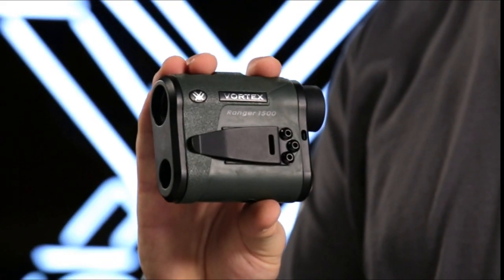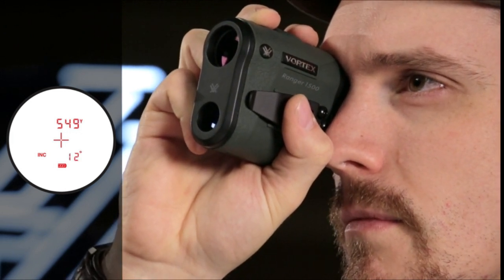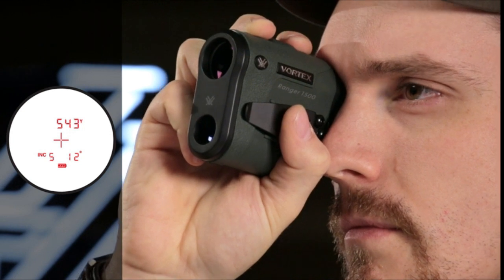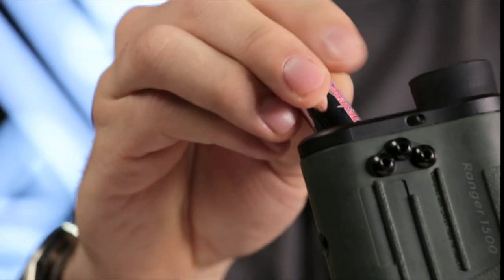Top 25 Men Must Haves ( Links In The Description)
My Name is Corrie Duvall. I made this channel to help people to find easier products for their daily lives to make it a little bit easier to find thing they love!
Here is the Music that I used in my videos.

Trophy Ridge React H4 Bow Sight
Vortex Optics Ranger Laser Rangefinders
Darts Steel Tip Set Professional
Shot King Regulation Bristle Steel Tip Dartboard Set
Blade 5 Bristle Dartboard with All-New Thinner Wiring for Higher Scoring
Arcades Full Size Commercial Grade Cocktail Arcade Machine
Pop-A-Shot Official Home Dual Shot Basketball Arcade Game
Drinking Shot Glass Roulette Game
Berkley Electric Fillet Fishing Knife
Small Ice Cube Silicone Trays
Whiskey Stones Bullets with Base
Fully Automated Beer Brewing System with American Pale Ale BrewPrint
Automated All-Grain Beer Brewing Machine + BEERTAP
Whiskey Gun Decanter Set + 4 Whisky Bullet Glasses
Gourmet Steak Grille
Electric Smokeless Indoor Grill
Indoor Grill Electric Grill
Adjustable Wrench 10-Inch
All in One Tools Mini Hammer Multitool
Magnetic Pickup Tool with LED Lights
Universal Socket Tool Gift for Men
Pocket Knife Folding Multitool Knife
7.1in S.S. Folding Knife with 3.1in
Contour Gauge Profile tool
Rechargeable Flashlights with 2200mAh Power Bank
Portable Power Station Explorer